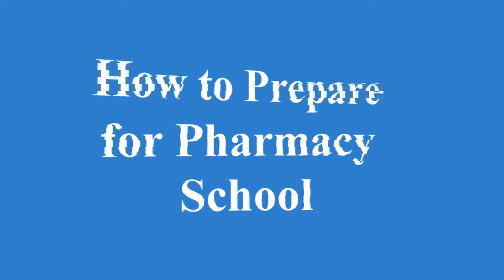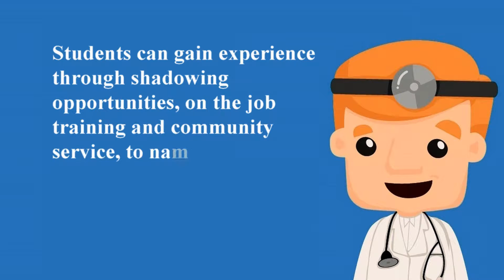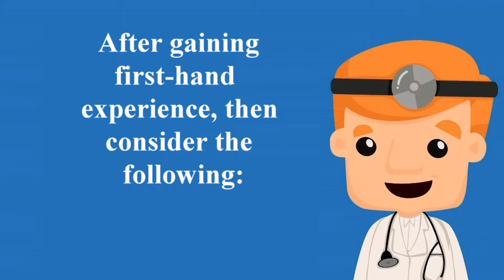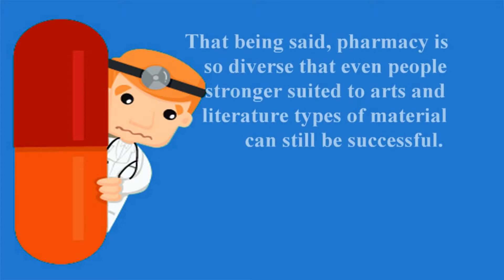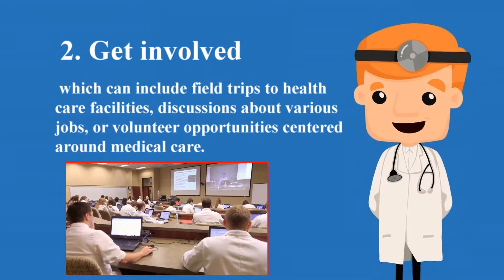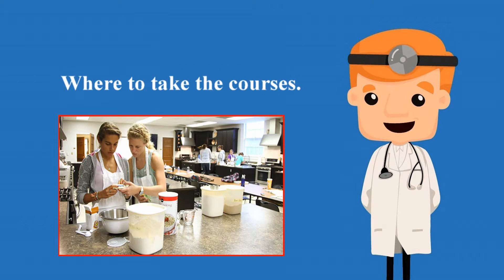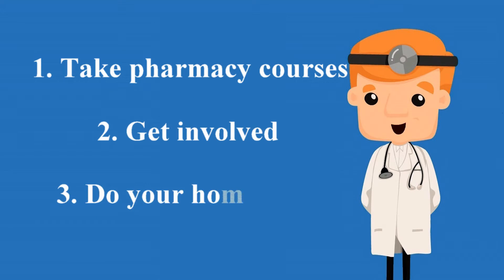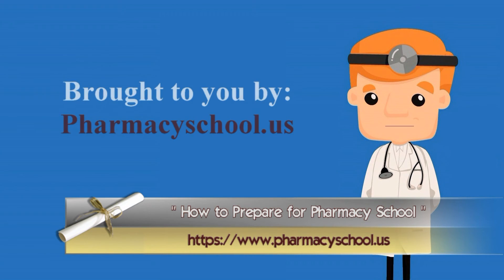How to Prepare for Pharmacy School: A Step by Step Guide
Students who know how to prepare for pharmacy school are more likely to be informed and prepared for the application and schooling process, ultimately leading to greater success after school.

Get experience... early

Experience can mean a few different things. Students can gain experience through shadowing opportunities, on the job training and community service, to name a few. When shadowing, try to shadow at least 3 different kinds of pharmacists to get an idea for the variations that exist in pharmacy practice.
If pharmacy is a field you are still interested in after gaining first-hand experience, then consider the following:

1. Take courses most closely aligned with pharmacy courses
This means math and science. Pharmacists are responsible for understanding complex processes within the body and calculating complex drug mathematics, so an aptitude in these two fields is very beneficial. That being said, pharmacy is so diverse that even people stronger suited to arts and literature types of material can still be successful.

2. Get involved
This can mean many different things, but preferably something health sciences related. Many high schools and even Universities have “pre-med” clubs, which can include field trips to health care facilities, discussions about various jobs, or volunteer opportunities centered around medical care.

3. Do your homework
Students preparing for pharmacy school should be looking at what coursework it takes to meet the requirements for pharmacy school, and be thinking about where to take the courses. There are many options including community college, State Universities, private Universities, and more. Most pharmacy schools require similar components of pre-requites ahead of pharmacy courses, which is about 2-3 years worth of schooling.
In summary, following these three steps will help students wondering how to prepare for pharmacy school. Each step should be tailored to your interests and abilities, because above all else preparing for pharmacy school is about identifying and pursuing your passion.

How to Prepare for Pharmacy School?
Pharmacyschool.us

Like this?